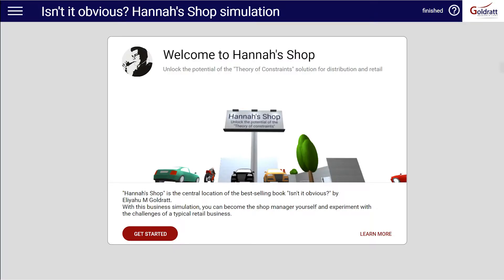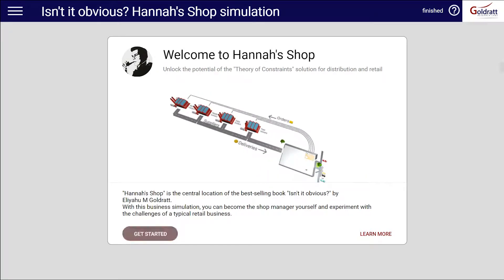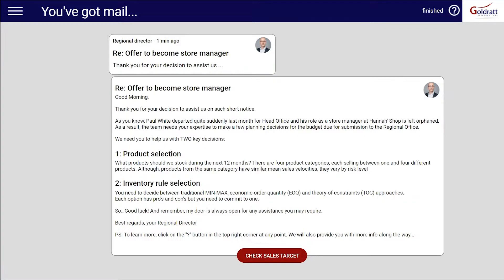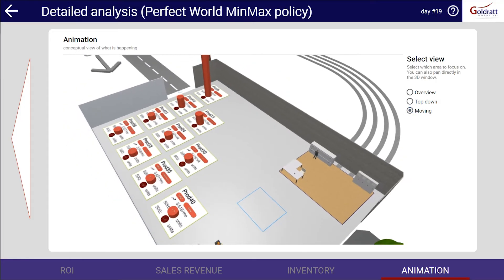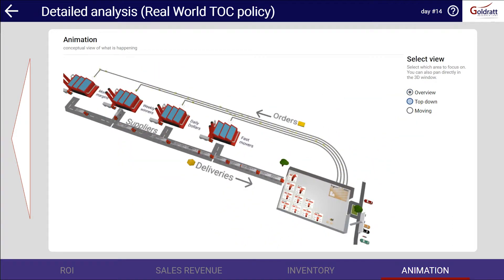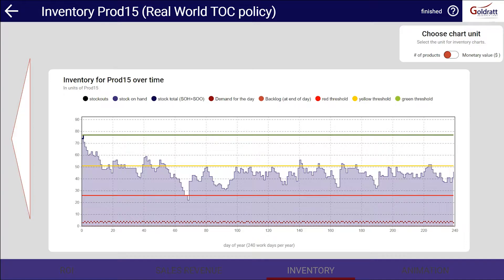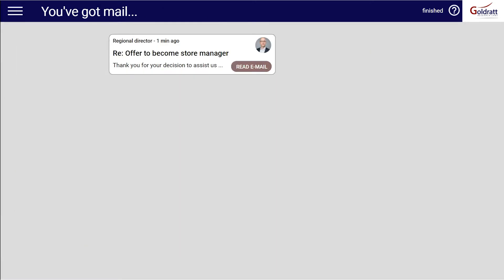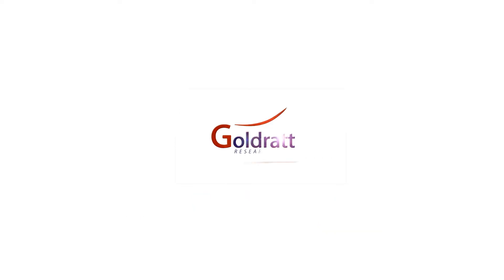Hannah's Shop Demo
Welcome to Hannah's shop, the central location of Eli Goldratt's best-selling book "Isn't it obvious".

We created an interactive tool that lets you take the role of the store manager. You get to decide which products to order for next year and which inventory management rules to apply.
Explore the results in a 3D world, compare scenarios and deep-dive into the data to learn about the pros and cons of your decisions. On any device, even your smartphone.

Step-by-step guide: The tool has the look and feel of an app and guides the user through a typical learning journey while they can explore a virtual environment. Users can select products and policies, test hypothesis and compare results.

3D Animation: The simulator has a rich user interface with simple plots, key performance indicators and even 3D animation to help users visualise the impact of their decisions.

Incorporated into the tool are detailed explanations of why traditional rules (like Min-Max and ROP/EOQ) result in avoidable shortages and surpluses at distributors and retailers?

Detailed Explanations: Why do TOC’s demand-driven replenishment rules significantly outperform the traditional rules and achieve higher availability with less inventory?